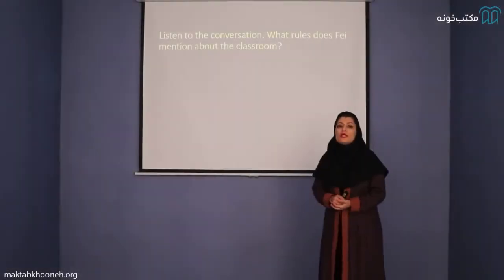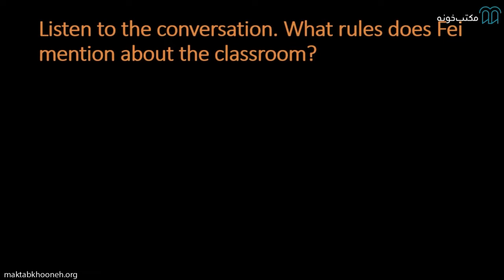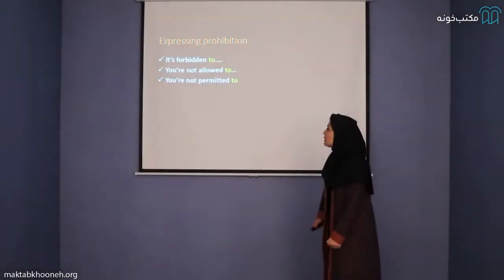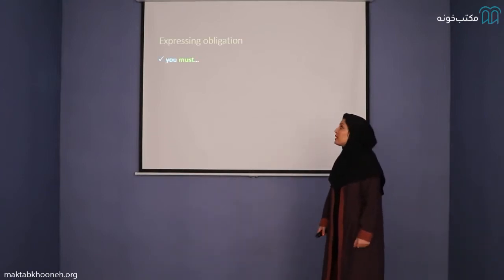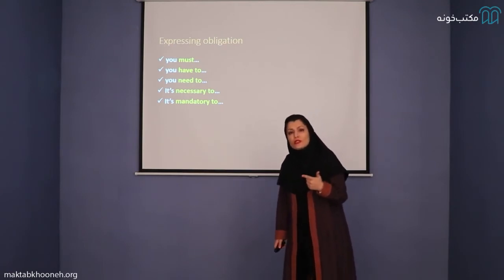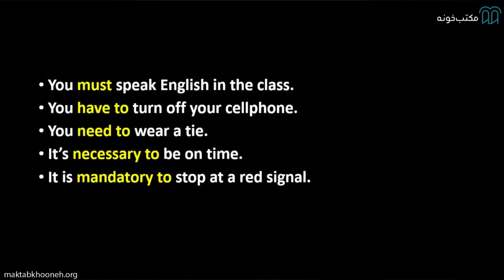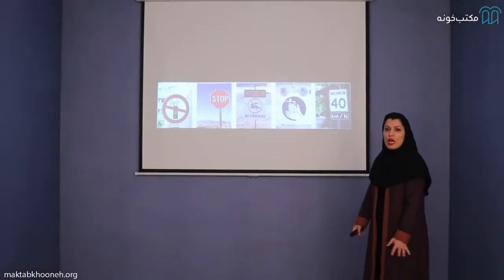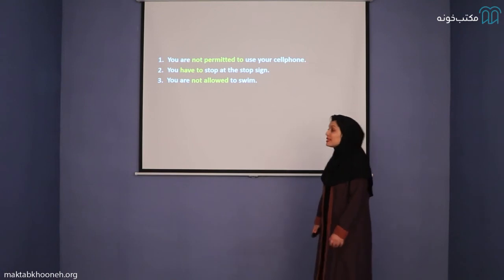Prohibition and Obligation آموزش زبان انگلیسی سطح متوسط، قسمت سوم:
ویژگی‌های دوره‌ی آموزش زبان انگلیسی سطح Intermediate :

ریدینگ انگلیسی رو با مقالات و درک‌مطلب های انگلیسی تمرین می‌کنین.
 بهبود لیسنینگتون با گوش دادن به فایل‌های صوتی و انجام تمرینات مربوط بهش.
در مباحث مختلفی در زمینه‌های ورزش، سفر، فیلم، موسیقی و ... مکالمه می‌کنین.
در هر فصل بخش‌هایی به عنوان Practice گنجانده شده که در همه مهارت‌ها تمرین می‌کنین.
شما می‌تونین میزان پیشرفت و تسلط خودتون رو با شرکت در Quizهایی که در هر فصل قرار داده شده بسنجین.

برای مشاهده دوره کامل آموزش زبان انگلیسی (Intermediate) به لینک زیر در مکتب‌خونه سر بزنین: